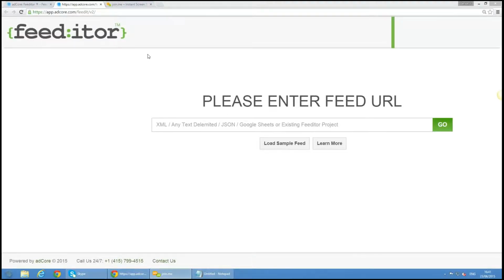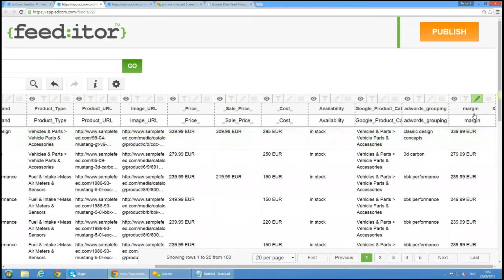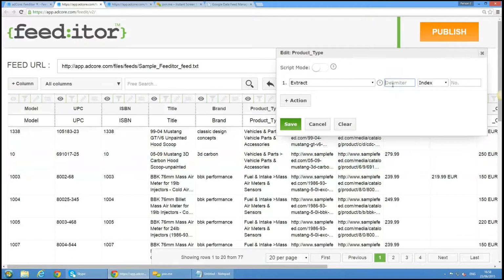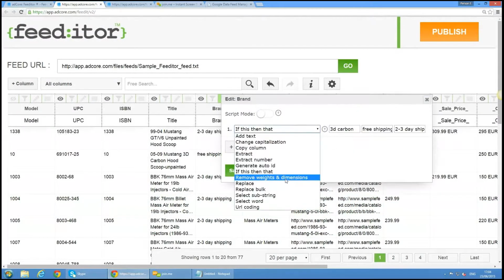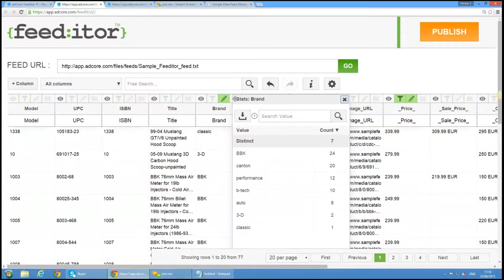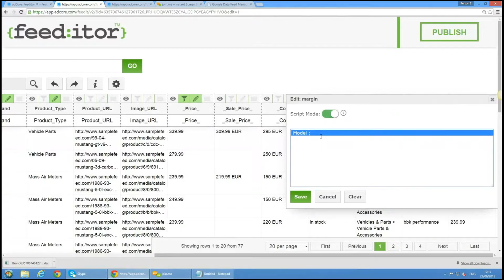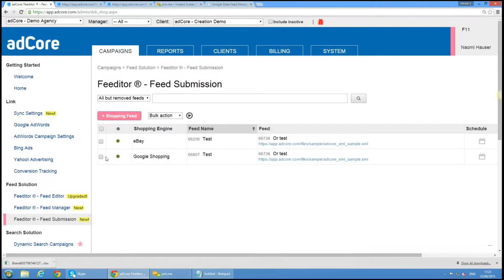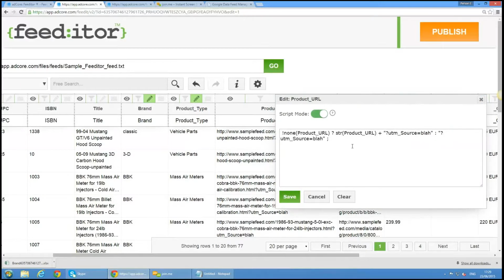FEED:ITOR - Introduction & Overview Webinar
This is the recording of FEED:ITOR's Introduction & Overview Webinar.

In this webinar you will learn how you can edit, change and optimize multiple feeds for hundreds of different shopping channels, such as Google Merchant, Bing, Ebay, Amazon, Shopzilla, and many more!